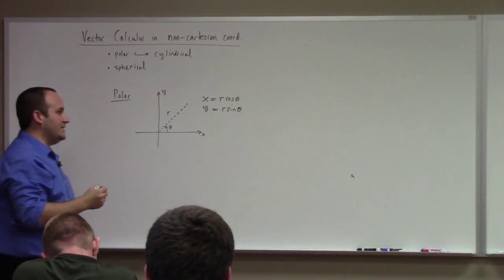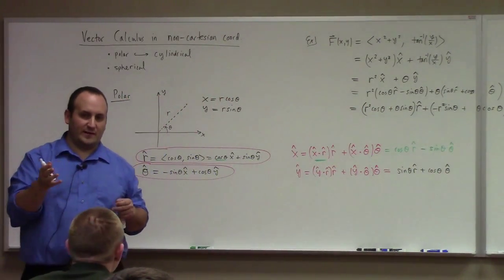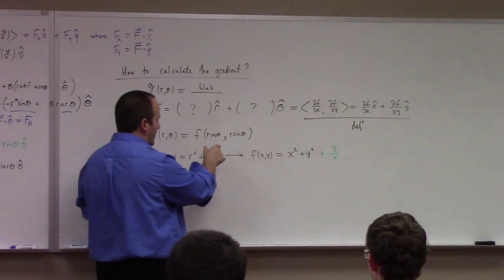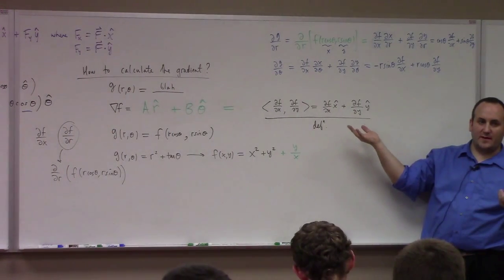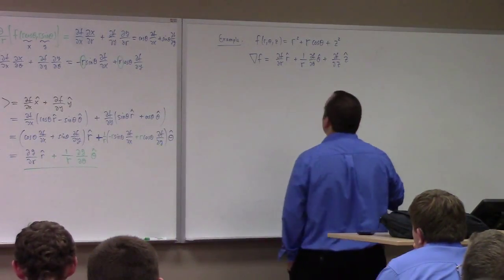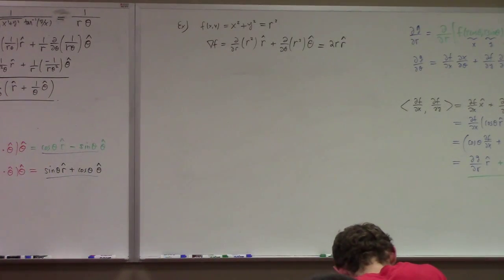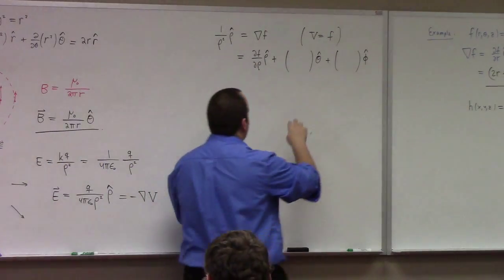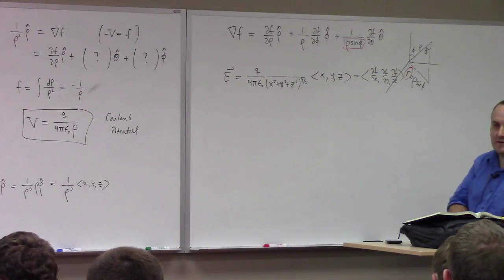Multivariate Calculus: Lecture 26: curvelinear calculus, gradient in polar coordinates